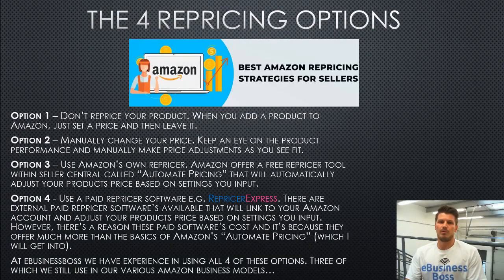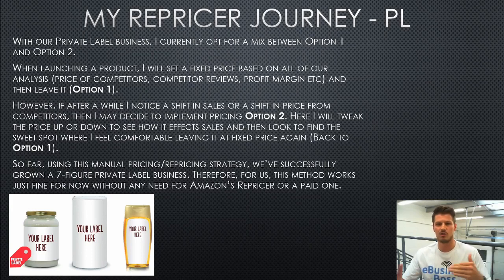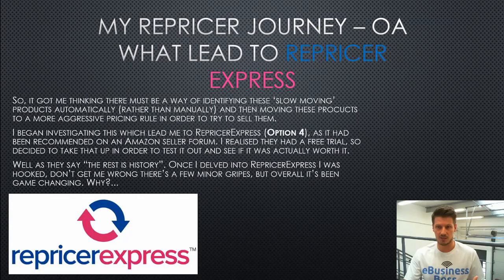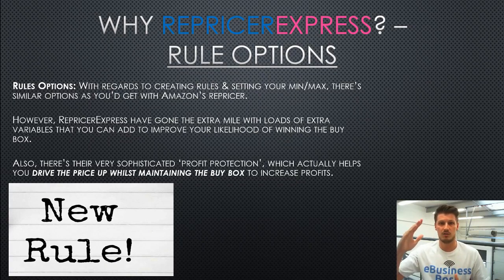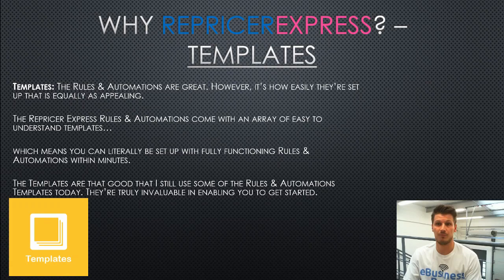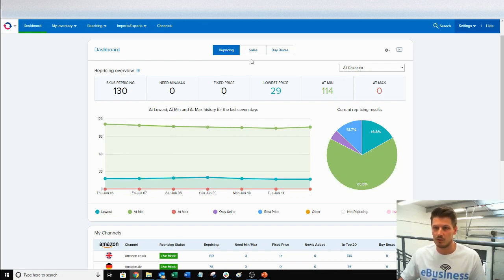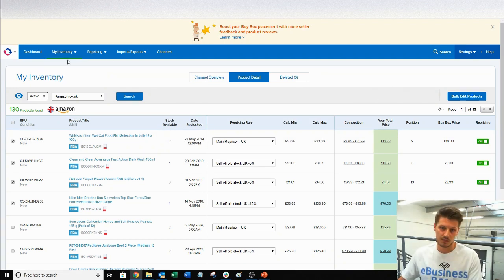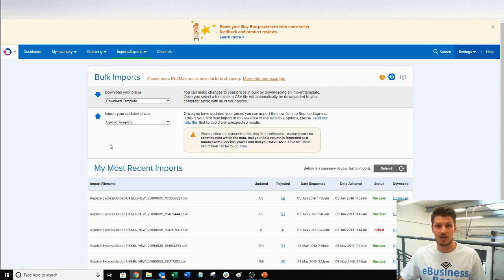Repricer Express Review | Is This The Best Amazon Repricer?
Welcome to today's video – Repricer Express Review | Is This The Best Amazon Repricer?

Are you interested in growing your Amazon FBA business?

We’ve spent nearly five years growing amazon businesses. We have a lot of experience with repricing on amazon. We’ve used every different amazon repricer option, so you don’t have to. After watching this amazon repricing tutorial I’m confident you will know everything there is to know.

This video will help you understand if repricerexpress could help you and your business.
section.

Are you interested in the following? 👇
✅ Watching a full repricer express review
✅ Finding the best amazon repricing software
✅ Learning about the best amazon seller tools
✅ Learning how to use amazon repricing software
✅ How to get repricer express free

A lot of people ask me the following:
- Which is the best amazon repricer?
- How to find the best amazon repricer tool?
- How to use repricer express
- Where can I find a good Amazon repricing tutorial

After watching this video, I’m confident you’ll have the answers to these questions!

Please Note - Some of my links will include affiliate links, these don't affect the price of the product I’m recommending, the commissions i earn help me continue to release these free video tutorials – Thank you to all of you for your support.

Nick
eBusiness Boss
Credits: